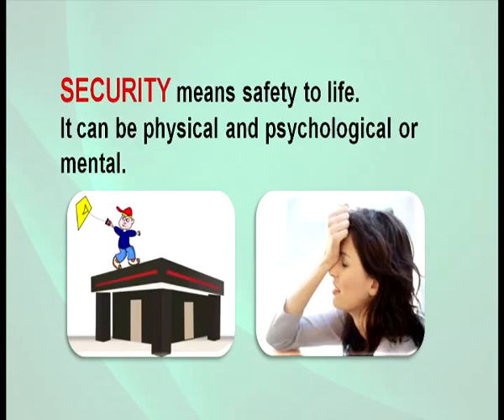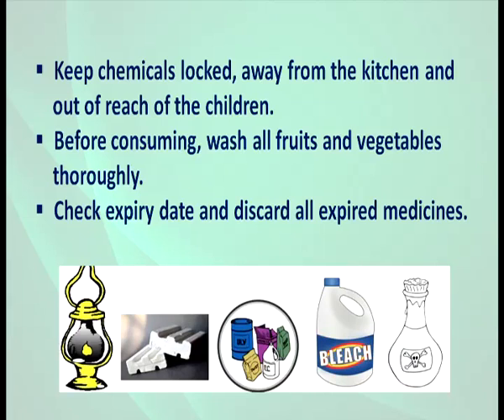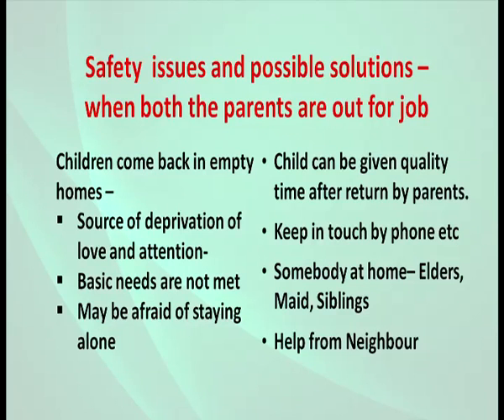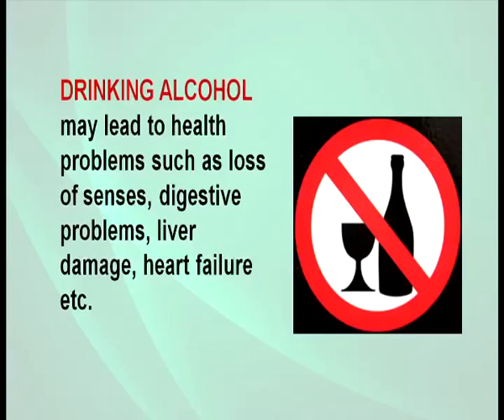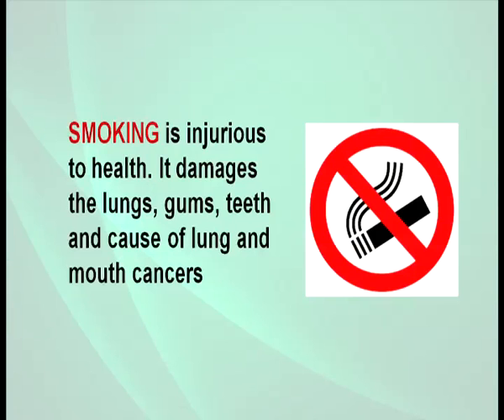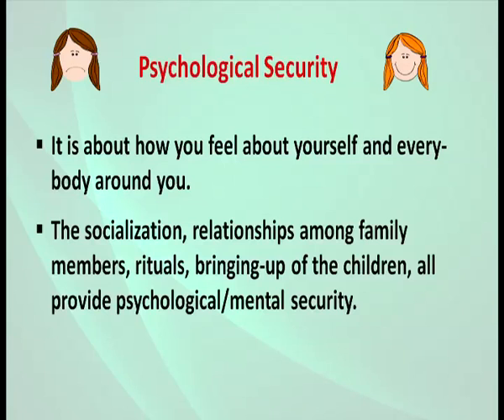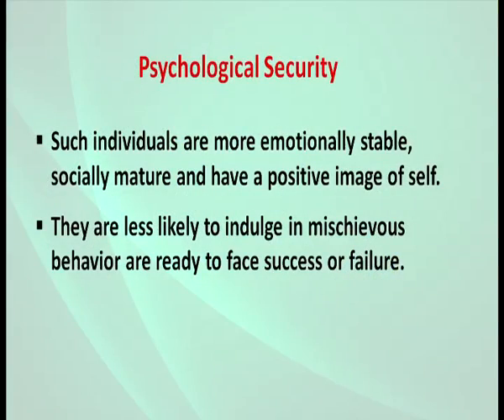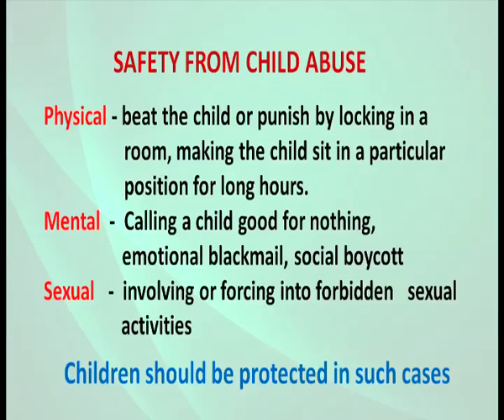Security safety at home